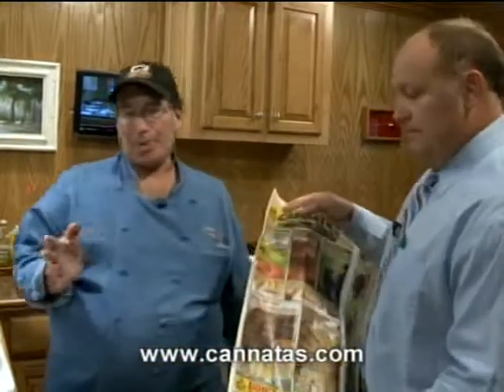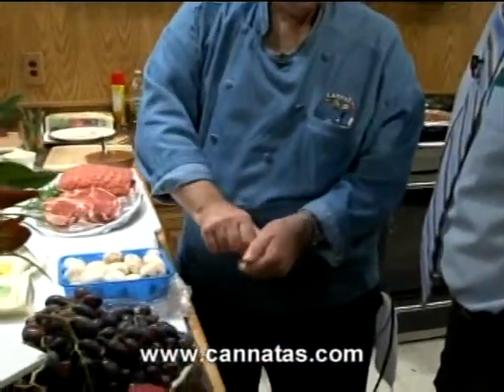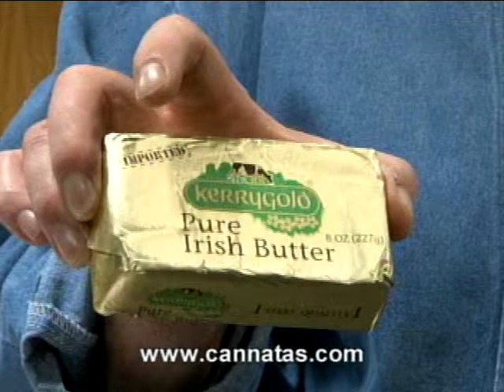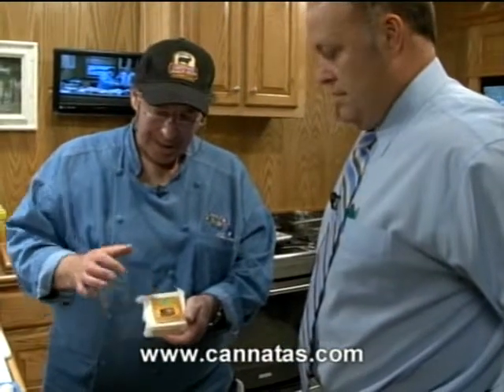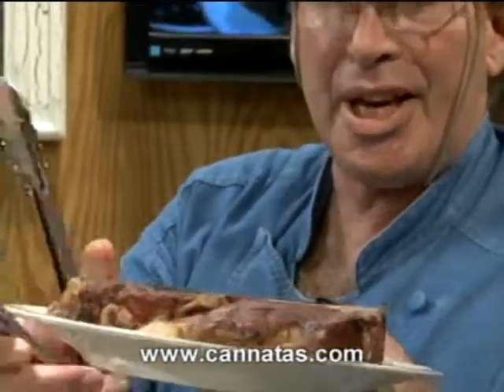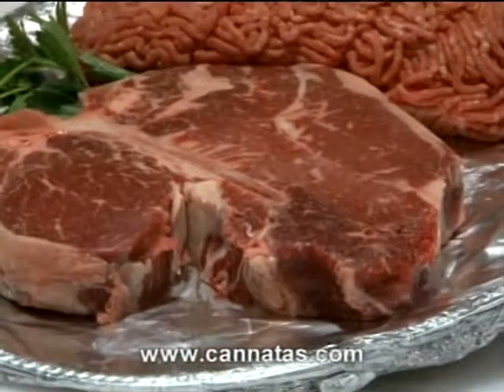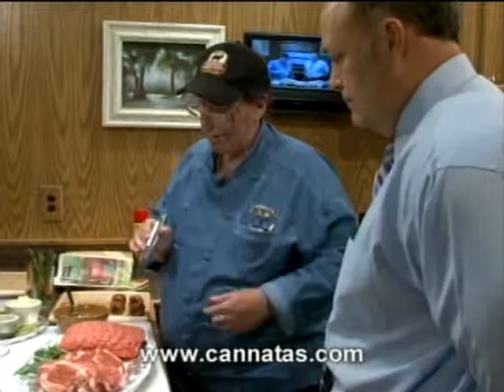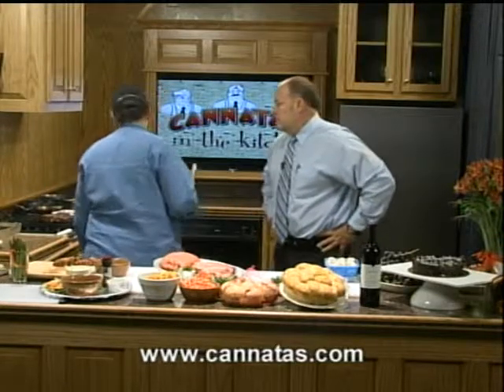Cannata's in the Kitchen 10/20/2010 Segment 1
Cannata's in the Kitchen 10/20/2010 Segment 1 Porterhouse Steaks